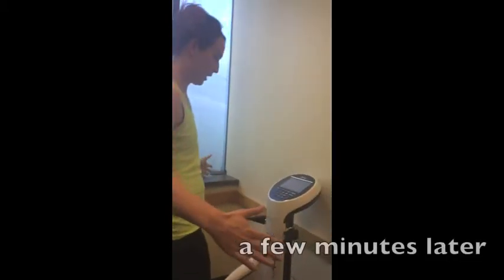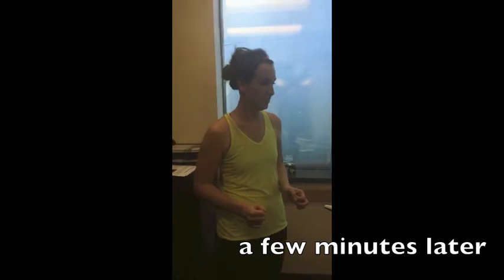Amanda Jo at Healthtrax Episode 1